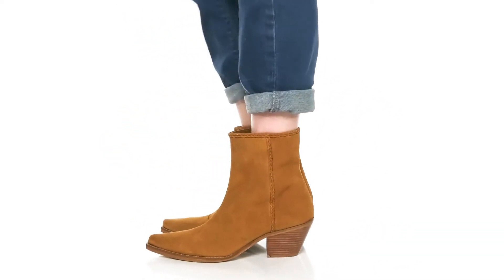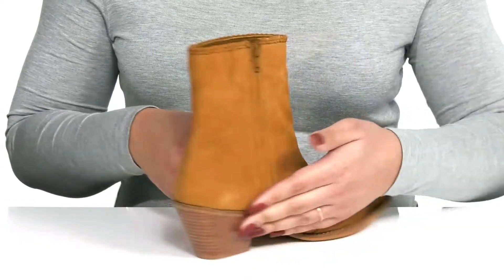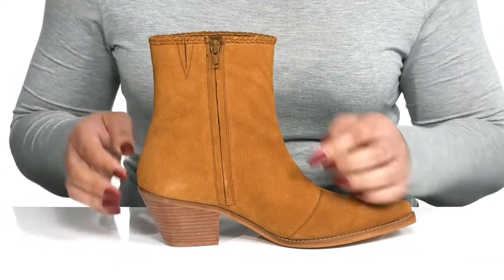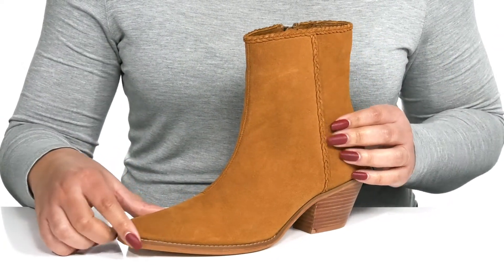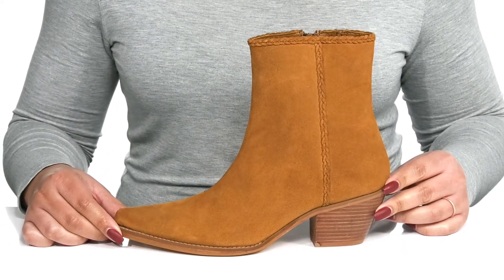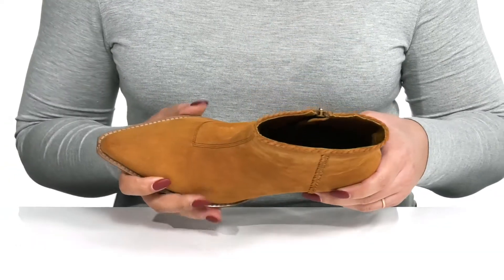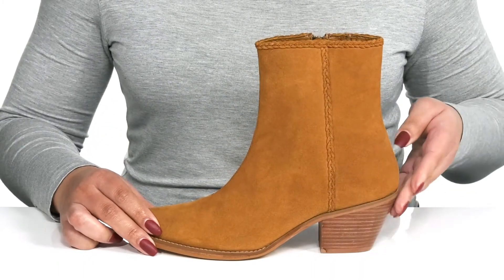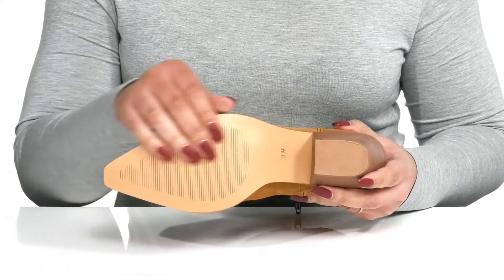Matisse Arial SKU: 9626715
Get yourself the very classy and comfy Matisse Arial footwear.
Leather upper.
Textile lining.
Synthetic insole.
Zippered with slip-on closure.
Snip toe.
Man-made outsole.
Imported.

Product measurements were taken using size 9, width D. Please note that measurements may vary by size.